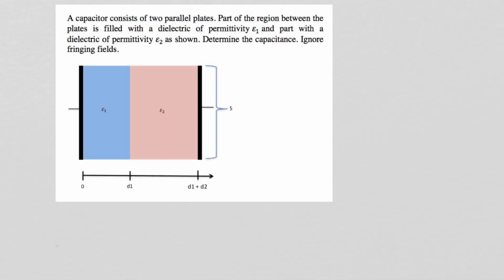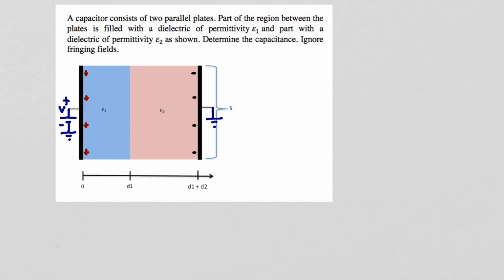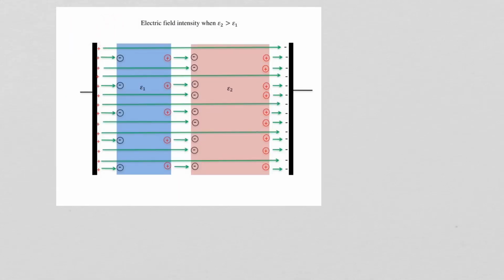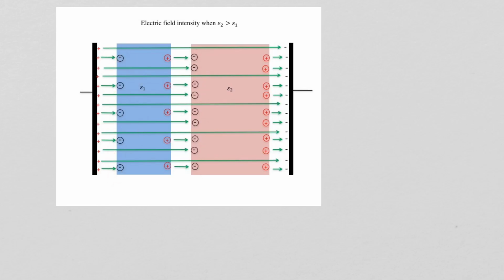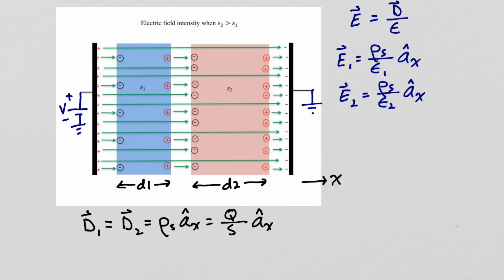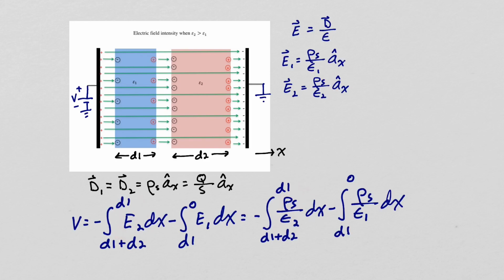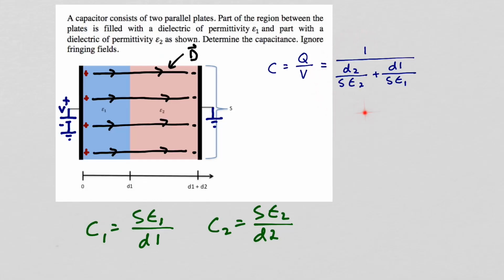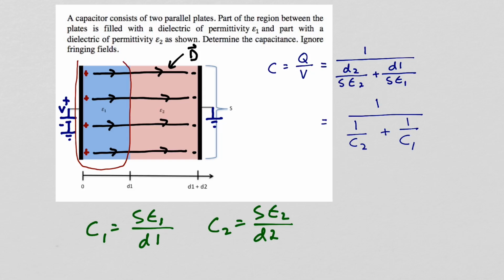Electromagnetics | 5-9: Capacitor With Series Dielectric Example | Purdue University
Purdue University's Professor Melloch enlightens us about the workings of a parallel plate capacitor structure in this electromagnetics video. He describes how the two different materials in the capacitor structure with different permittivity influence the capacitor's capacitance. He also discusses how these materials' permittivity affects their polarization and subsequently, their individual capacitances. You will learn how charge density relates to the electric flux density field and how the potential drop across each material influences the overall voltage drop across the capacitor.

Don't miss out on this informative lecture as well as others from Professor Melloch's Electromagnetics course.

To explore similar courses from Purdue University Online, visit online.purdue.edu.